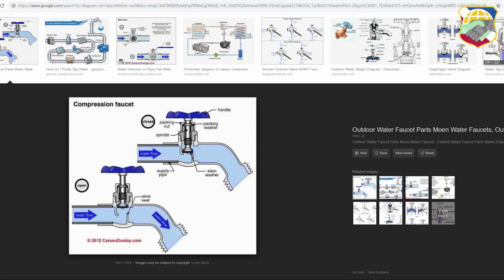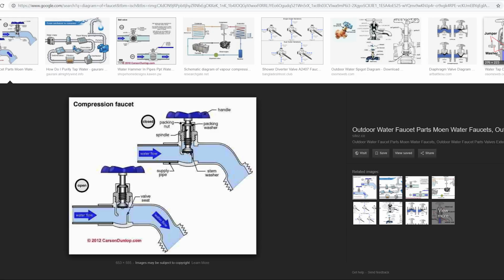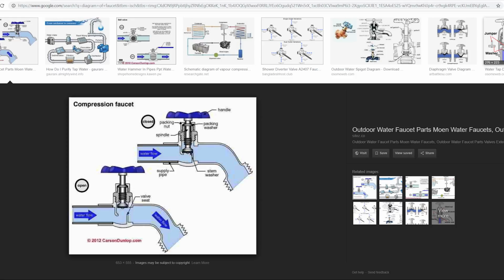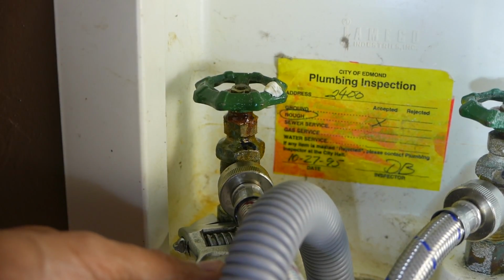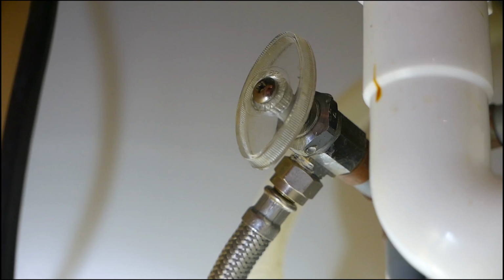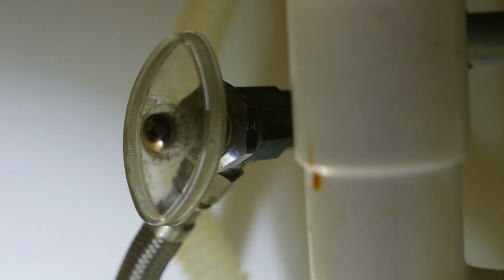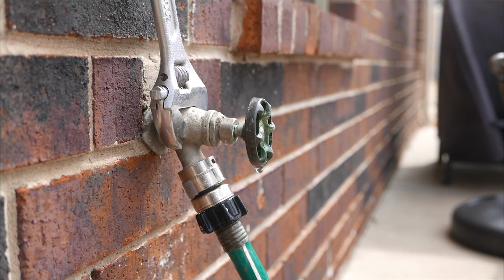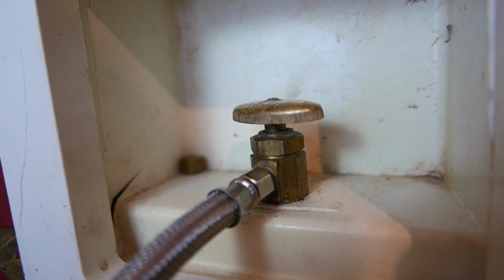1 minute fix leaky faucet repair that will save you time and money